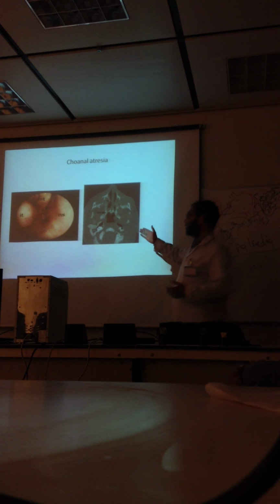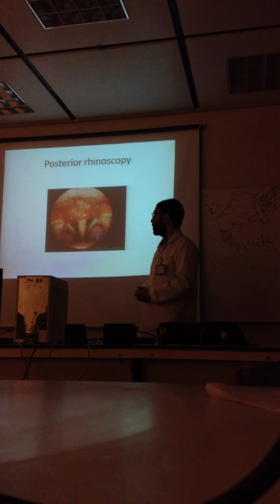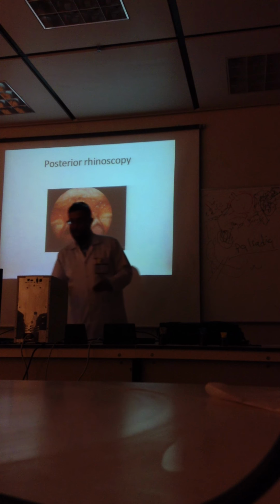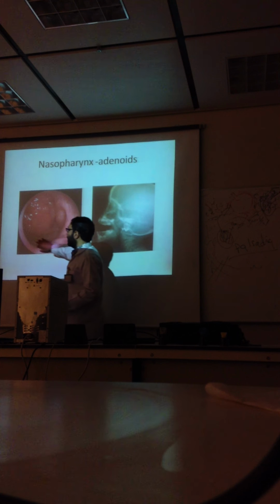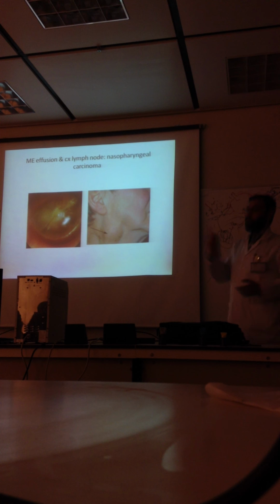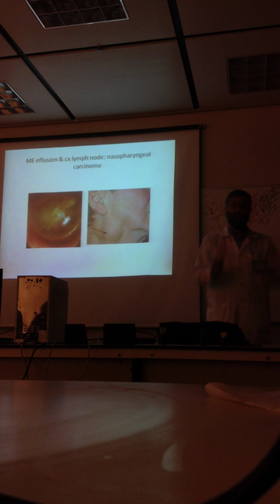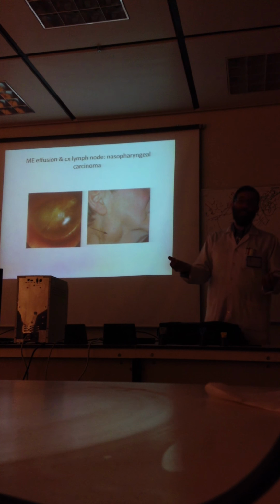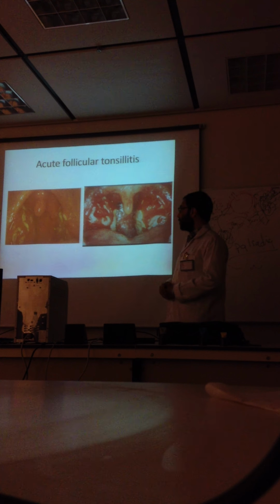OSCE revision part 2